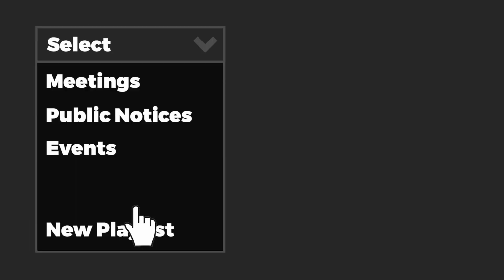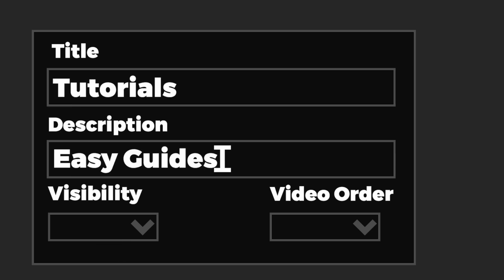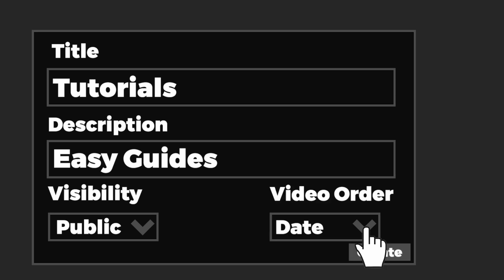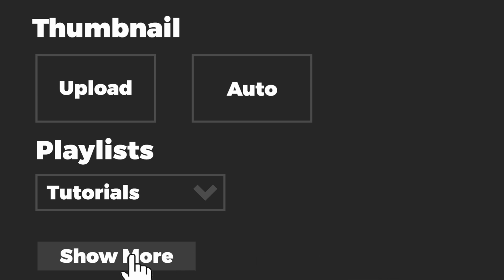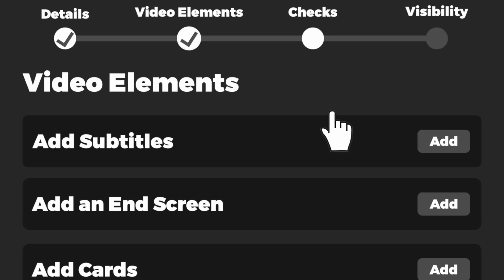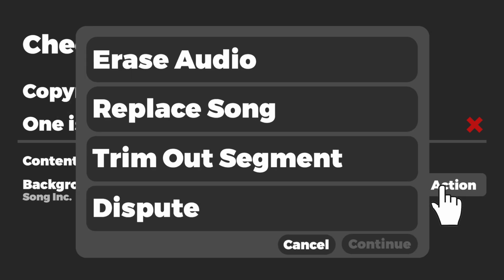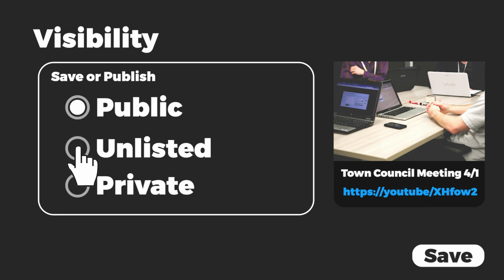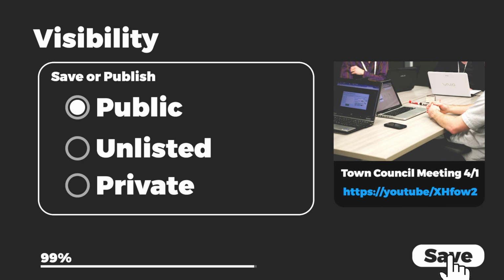How to use YouTube to Archive Borough Meetings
It may seem daunting to upload meetings to YouTube, but the process is simple after the first go around. In this guide, we walk through step-by-step how to upload, customize, and embed videos. We will also cover playlist creation, so you can organize your content!

What you’ll learn:

- How to upload a video
- How to customize the title and description
- How to embed a YouTube video

Timestamps:
0:00 Intro
0:20 Uploading Video
0:39 Customizing Video Details
1:06 Playlist Creation
1:40 Embedding & Other Details
2:01 Video Elements
2:12 Copyright
2:31 Video Visibility
2:53 Removing a Video From Playlist
3:13 Embedding Video
3:36 Ending